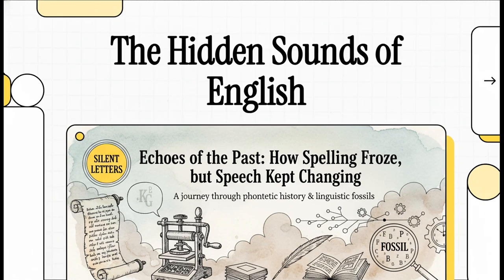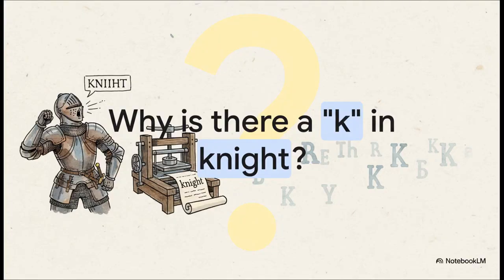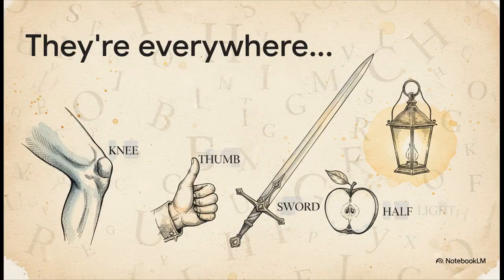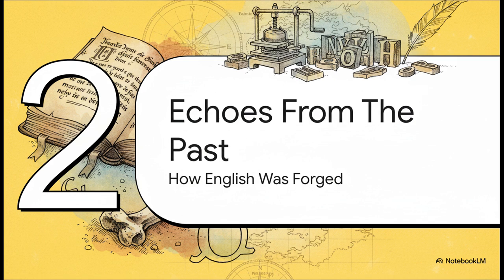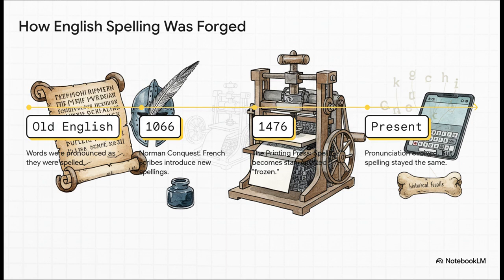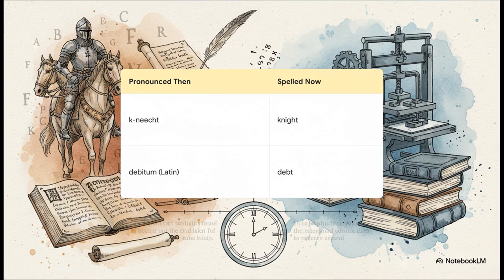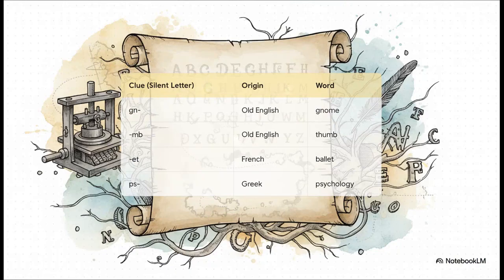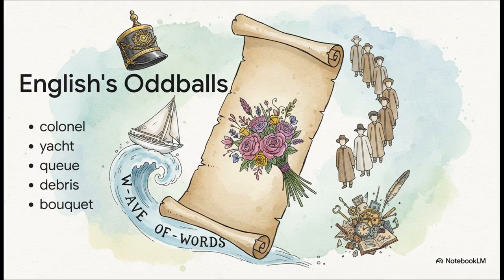Day #26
* Week 1–10: Phonics Foundations (Sounds, CVC, Blends, Digraphs)
* Week 11–20: Advanced Phonics (Vowel Teams, R-Controlled, Syllable Types)
* Week 21–30: Spelling Rules, Word Stress, Intonation, Accent Training
* Week 31–40: Reading Fluency, Comprehension, Writing & Grammar
* Week 41–50: Morphology, Etymology, Vocabulary Building, Assessments